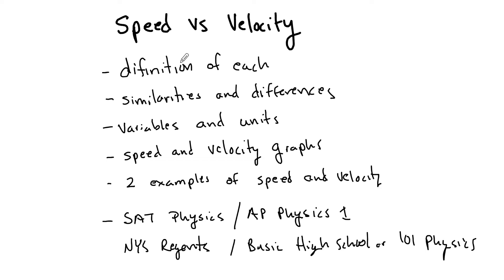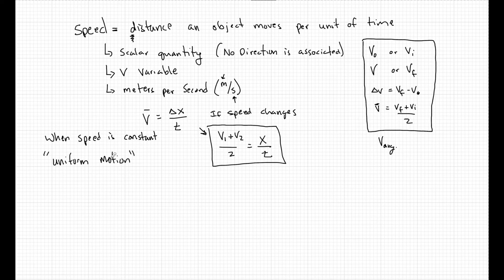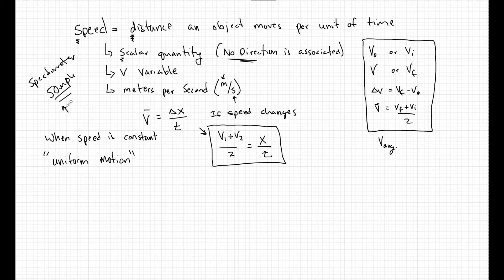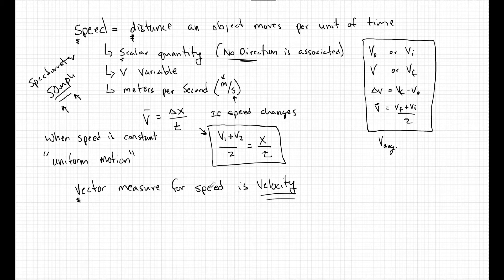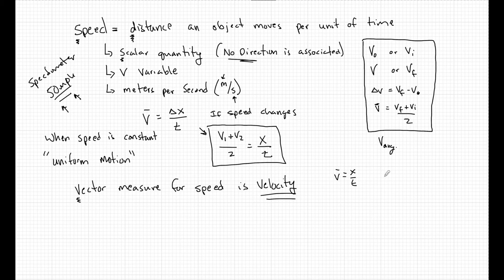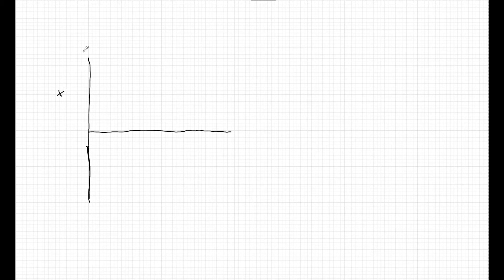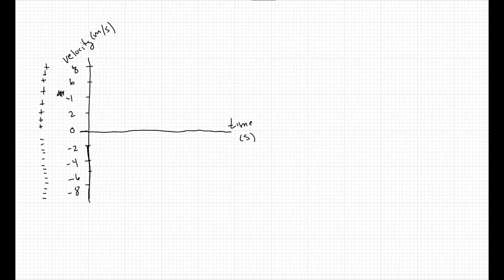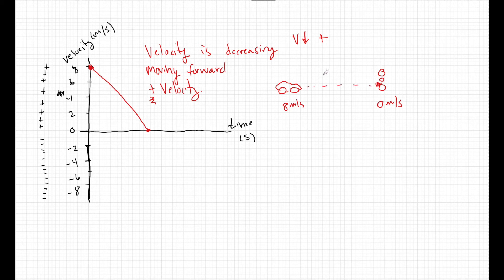Speed vs Velocity Lesson and Examples (SAT Physics/ AP Physics 1/ NYS Regents Physics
I will show you the variables and units for speed vs velocity. Look at a velocity graph as well as some examples.
👇🏻 This will be worth the investment